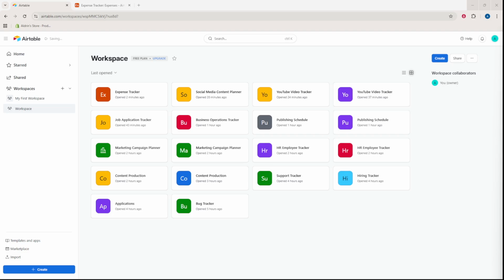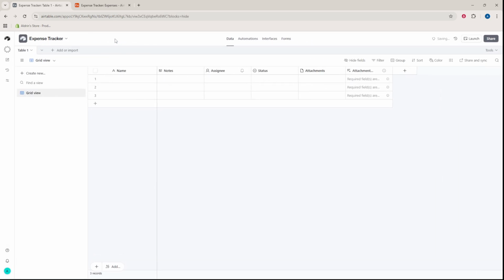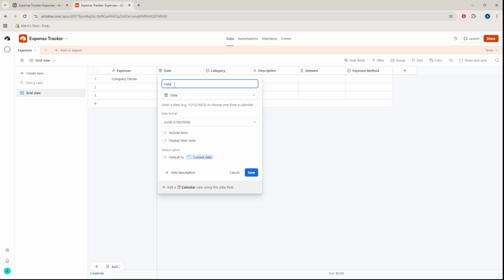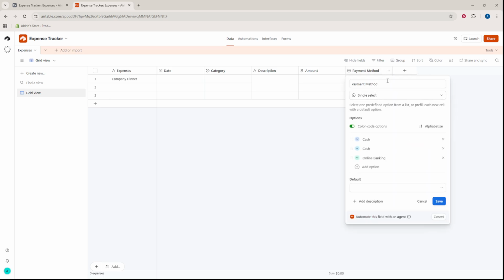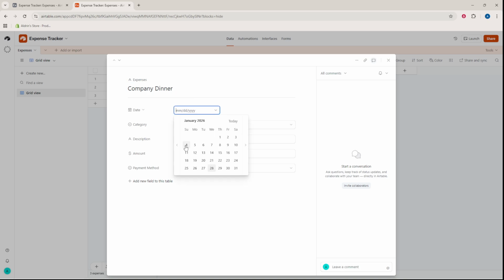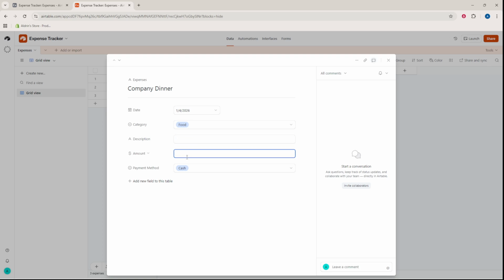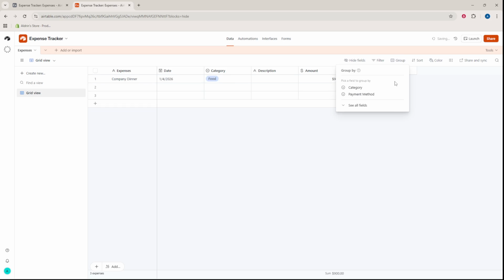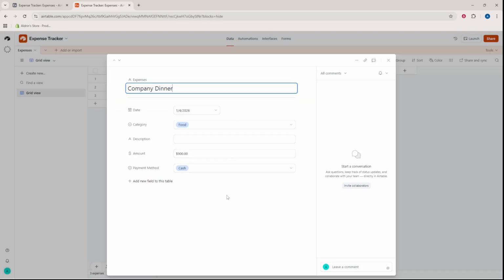How To Track Expenses In Airtable [Budget Workflow]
In this budget workflow tutorial, you’ll learn how to track expenses in Airtable so you can control spending, monitor cash flow, and make smarter money decisions. This is perfect for freelancers, creators, and small businesses who want a clean system without complicated accounting software.

You’ll build an expense table with categories, payment method, vendor, and date—then use views and rollups to quickly see monthly totals and where your money is going. Once set up, Airtable becomes a personal finance dashboard you’ll actually maintain because it’s fast, flexible, and easy to review.

🔹 What You’ll Learn:

How To Build An Expense Tracker Table With Fields That Stay Clean And Accurate

How To Set Categories That Make Reporting Simple And Avoid Messy Rework Later

How To Create Monthly Views That Auto-Group Transactions By Date Range

How To Track Recurring Expenses Without Duplicating Or Breaking Your Workflow

How To Compare Budget Vs Actual Spending Using Formulas And Summary Fields

How To Separate Business And Personal Transactions Using Smart Filters

How To Spot Overspending Patterns Quickly With Consistent Review Views

How To Avoid Common Mistakes That Cause Incorrect Totals And Broken Reports

💡 Pro Tip: Standardize categories from day one and never rename them casually. If you must change categories, create a “Category (New)” field and migrate gradually so dashboards don’t break. Also, do a weekly 5-minute “expense inbox” session—log transactions in bulk, then review totals monthly for real insights.

By the end, you’ll have an Airtable budget workflow that replaces chaotic spreadsheets.